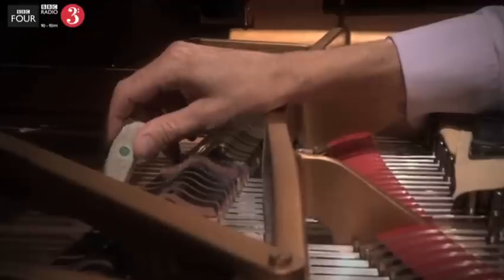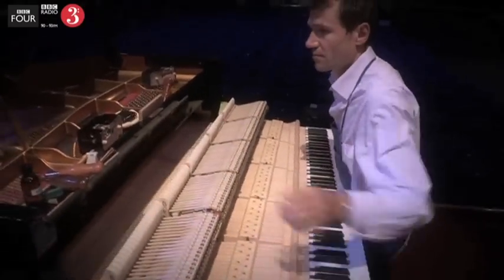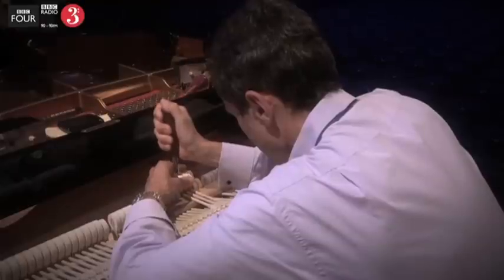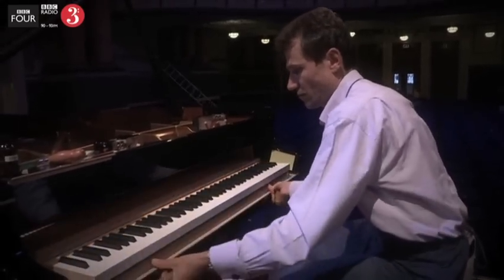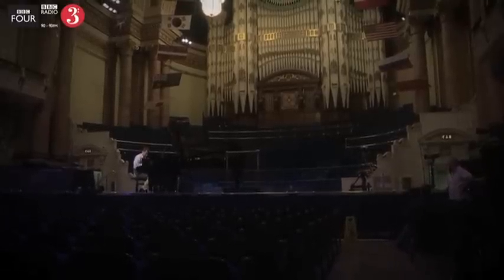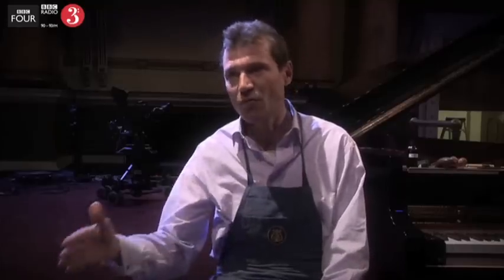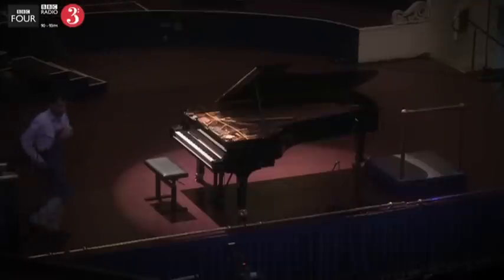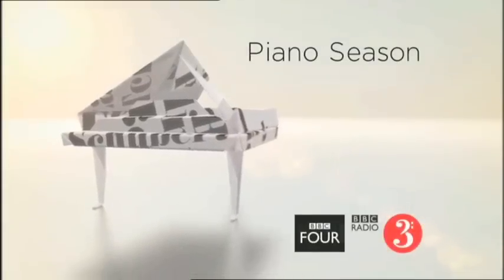Meet the piano tuner - Leeds International Piano Competition 2012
Leeds International Piano Competition 2012

Piano tuning is like maintaining a high-performance car. Ulrich Gerhartz explains the finer points of the technique of piano tuning.

This clip is from the third of a six-part BBC Four series providing extensive coverage of the Finals of 'The Leeds'. Each programme features one of the six finalists, showcasing their concerto performance in full.